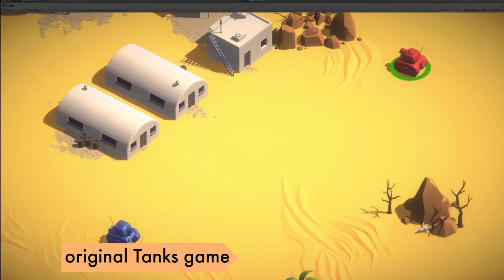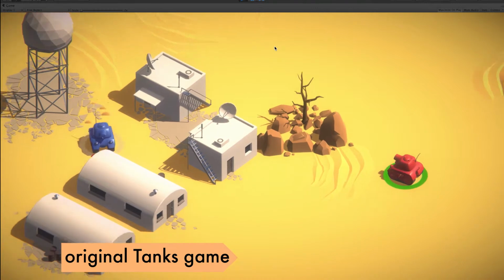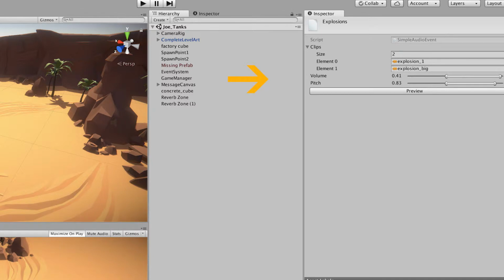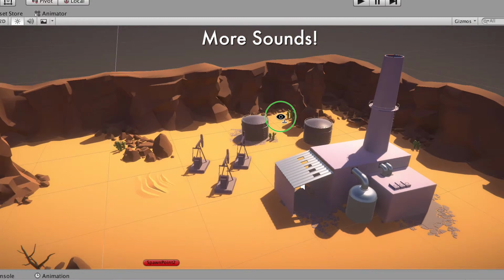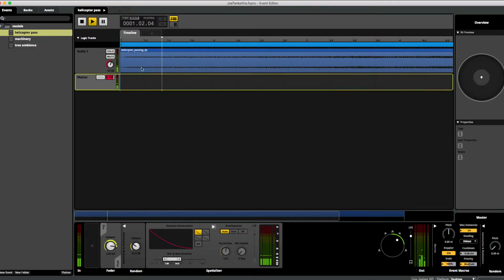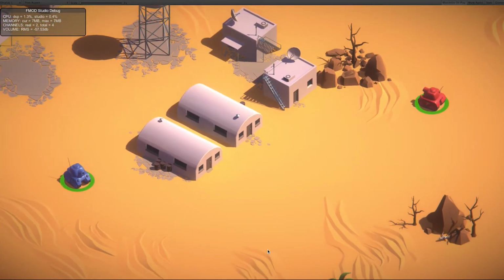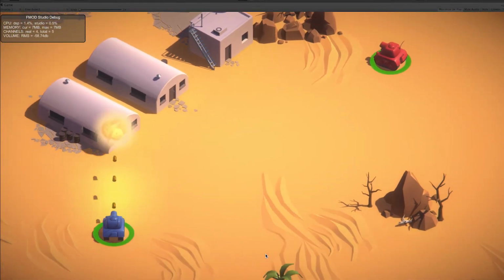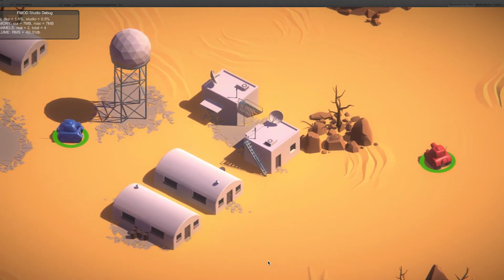Tanks Sound Implementation Demo Unity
Hi
My name is Joe Kim, Sound Designer and Game Audio Lover.
I run Game Audio Asia, a blog dedicated to everything Game Audio

Here is my Sound Design Reel using Unity from the game Tanks